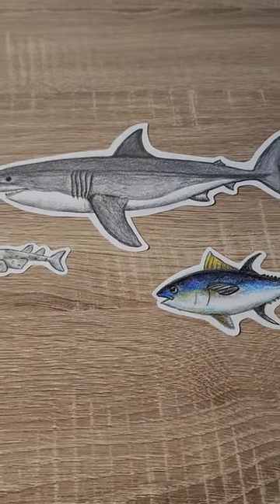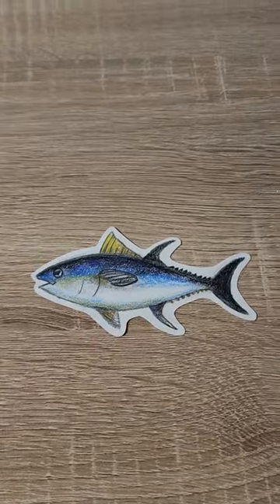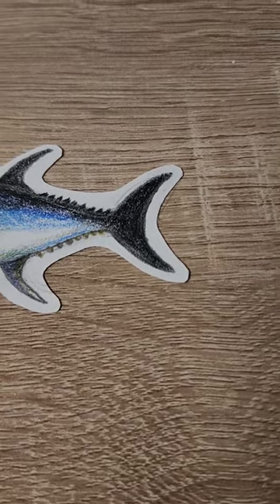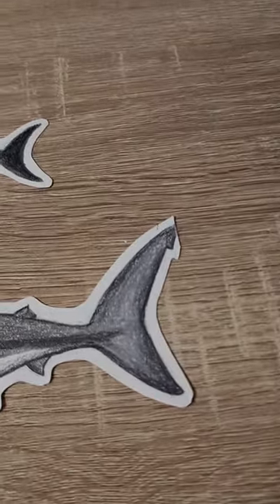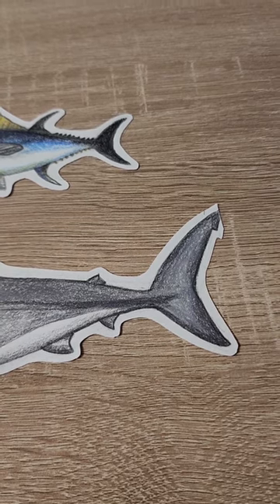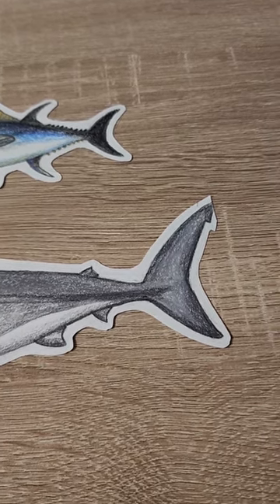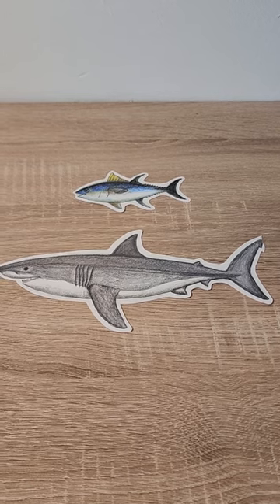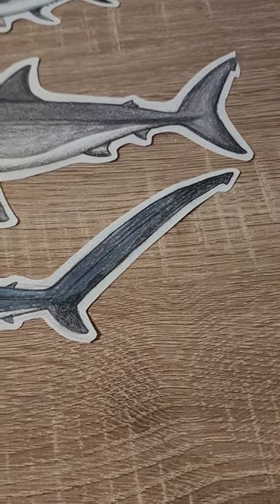Caudal Fin Shapes Explained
I briefly explain different Caudal Fin Shapes.

Source:
"Shark Biology and Conservation" by Daniel C. Abel and R. Dean Grubbs.